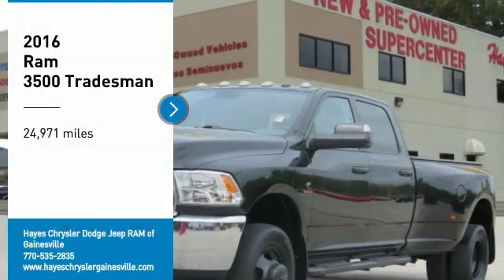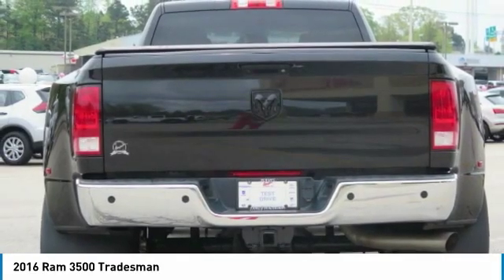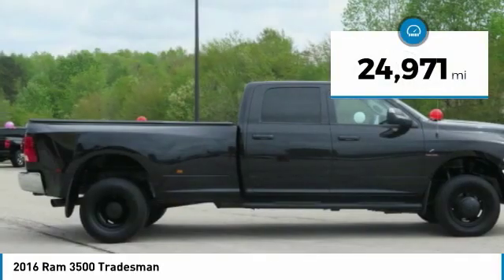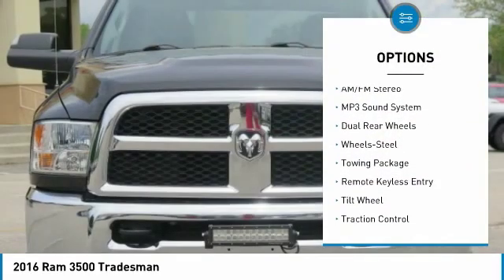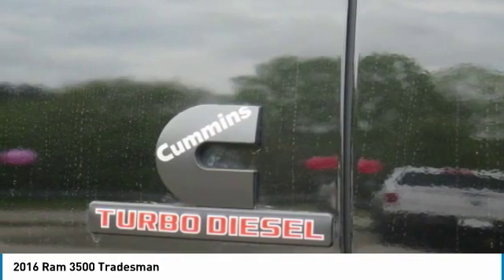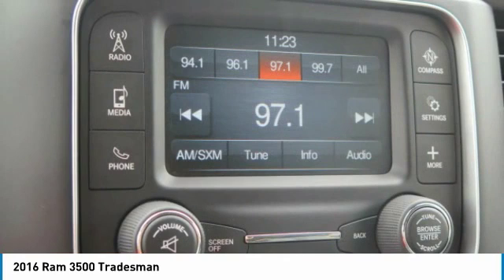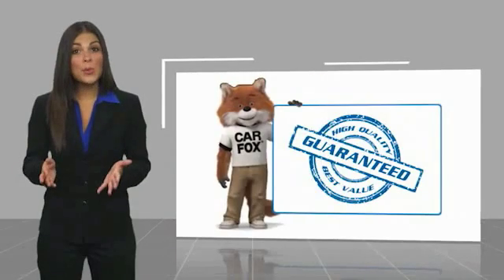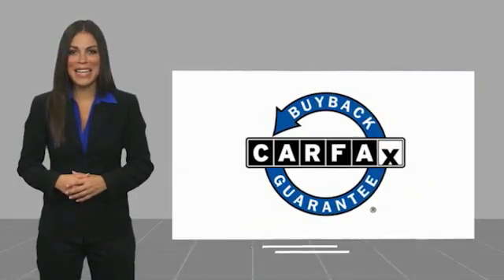2016 Ram 3500 Gainesville GA G839321A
2016 Ram 3500 Tradesman

CARFAX One-Owner. Clean CARFAX. Brilliant Black Crystal Pearlcoat 2016 Ram 3500 Tradesman 4WD 6-Speed Automatic Cummins 6.7L I6 Turbodiesel Carfax 1 Owner, Clean Carfax, 180 Amp Alternator, 4.10 Rear Axle Ratio, 5.0 Touchscreen Display, 5th Wheel/Gooseneck Towing Prep Group, Chrome Appearance Group, GPS Antenna Input, Integrated Voice Command w/Bluetooth, Media Hub (2 USB, AUX), ParkSense Rear Park Assist System, ParkView Rear Back-Up Camera, Popular Equipment Group, Protection Group, Quick Order Package 2FA Tradesman, Radio: Uconnect 5.0, Remote Keyless Entry, SIRIUSXM Satellite Radio, Spray In Bedliner.brbrOdometer is 37710 miles below market average!brbrbrFor over 41 years our motto has been welcome to the family Call today for an appointment.brbrReviews:br  * Monumental torque with diesel and automatic powertrain; high-quality interior; Mega Cab's roomy rear seat; quiet highway ride. Source: Edmundsbr  * Massive interior room; low step-in height; available fuel-efficient diesel engine. Source: Edmunds